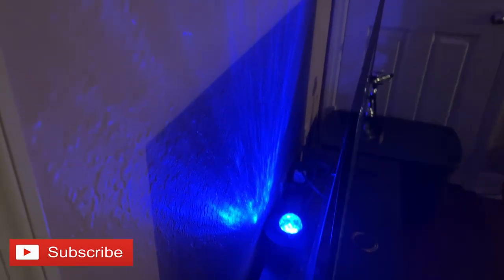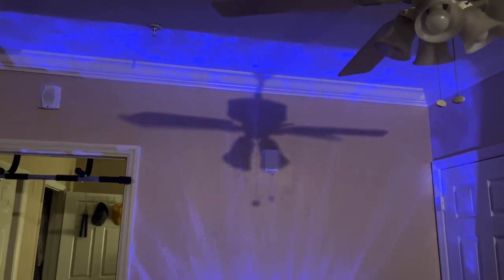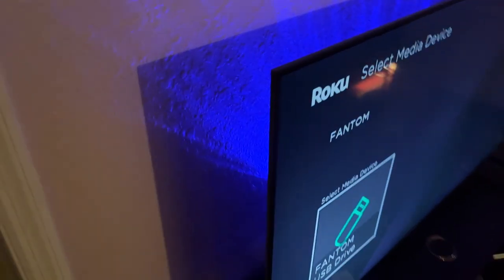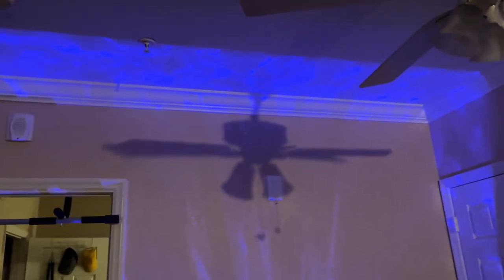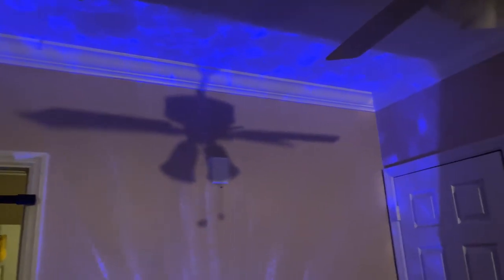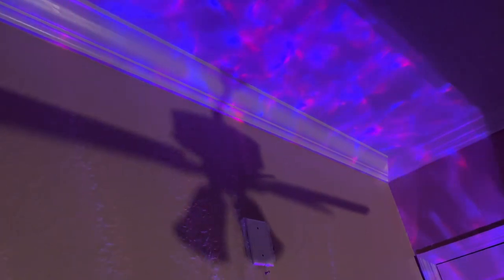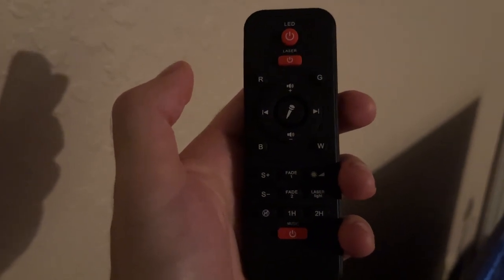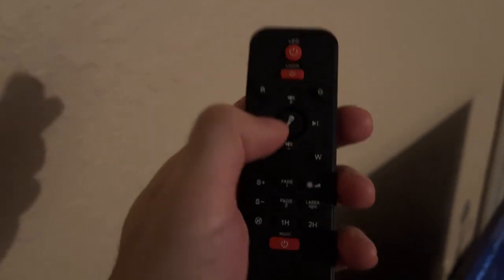Galaxy Projector Star Projector,Star Light Room Decor Light for Kids and Adults,Smart Night Lights f